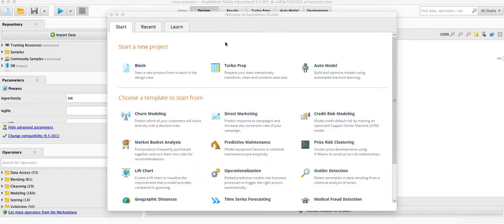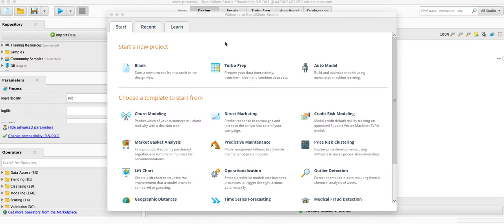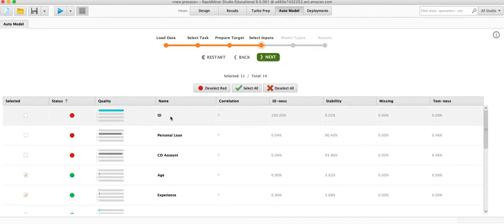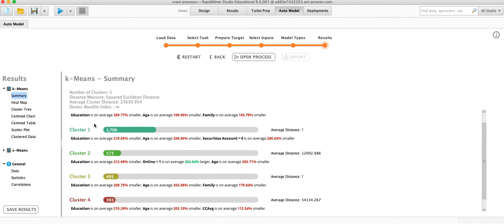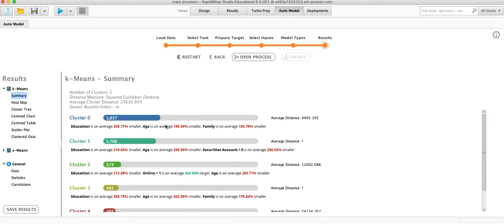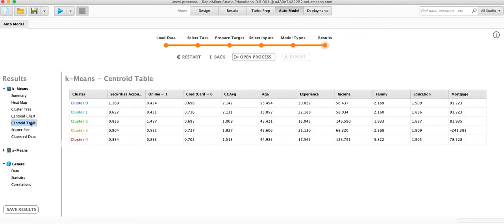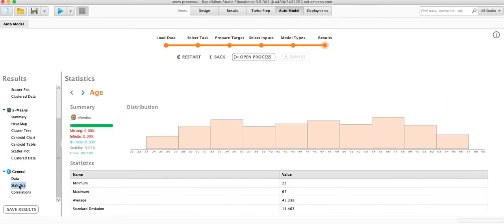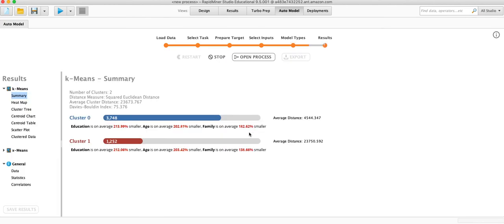Intro to K Means Clustering using RapidMiner using loan application data | Business Statistics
This video shows a walkthrough of using RapidMiner to cluster data. With RapidMiner it is easy to do advanced analytics/ML without writing any code.

@altairrapidminer  changes their UI frequently so your version may look different than the video but the concepts and patterns are the same.

I am using RapidMiner to perform k-means clustering on a dataset of loan applications. K-means clustering is an unsupervised learning technique that allows me to identify groups of people with similar characteristics.

The first step is to load the data into RapidMiner. I then select the variables that I want to use for clustering. I exclude the ID and personal loan columns, as these do not provide any meaningful information for clustering. I also exclude the ZIP code column, as this is a categorical variable that could be misinterpreted as a numeric variable.

The next step is to choose the number of clusters. I decide to use five clusters, as this is a common number for clustering. RapidMiner also offers an option to use X means clustering, which will automatically try a range of different numbers of clusters and select the optimal number.

Once I have chosen the number of clusters, RapidMiner runs the k-means clustering algorithm. This algorithm calculates the Euclidean distance between each observation and the centroids of the clusters. The observations are then assigned to the cluster with the closest centroid.

The results of the clustering algorithm are displayed in a variety of ways. I can see how many people fall into each cluster, and I can also see a description of the defining characteristics of each cluster. For example, cluster 0 is made up of people who are young, have a low education, and do not have a security account.

I can also visualize the results of the clustering algorithm. A dendrogram is a tree-like diagram that shows how the clusters are related to each other. A scatter plot shows the observations in two dimensions, with each cluster being represented by a different color.

The k-means clustering algorithm is a powerful tool for identifying groups of people with similar characteristics. This information can be used to target marketing campaigns, develop new products, or make better decisions about how to allocate resources.

The k-means clustering algorithm will be useful for my business. I am excited to use this information to improve my understanding of my customers and to make better decisions about how to serve them.